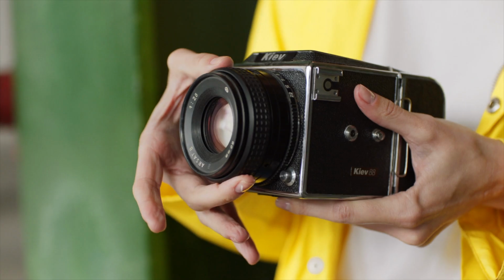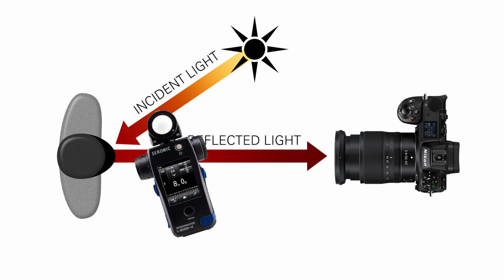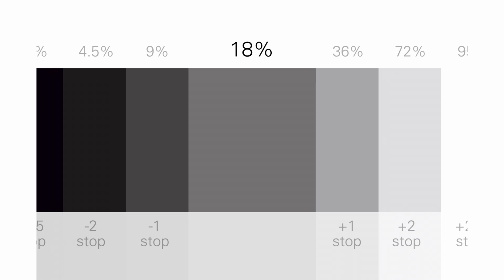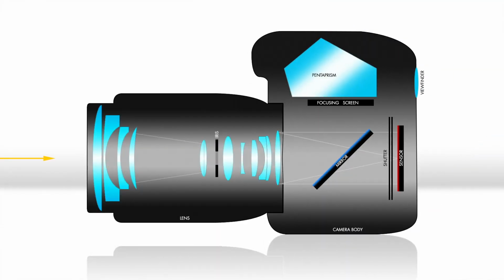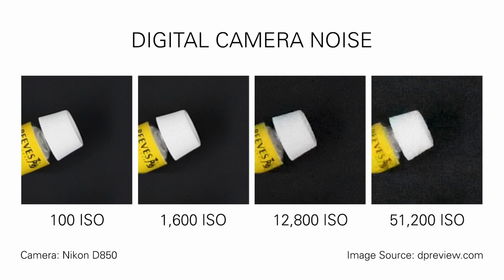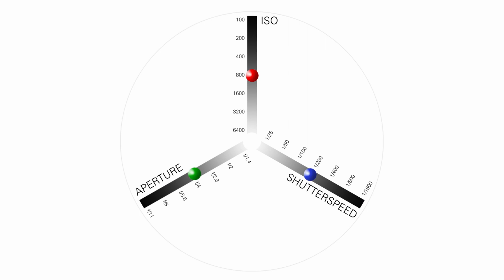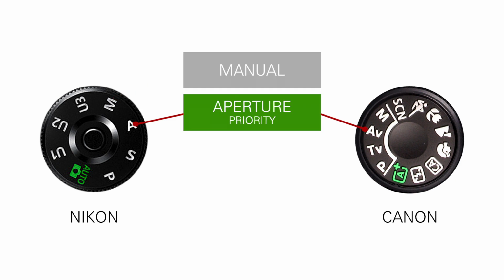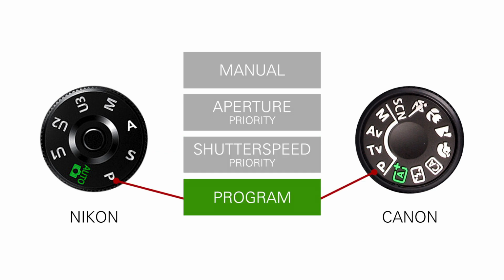Photographic Exposure Triangle - ISO, Aperture and Shutter Speed Explained!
What the f Stop?
The Photography Book without Pictures

Now available worldwide on Amazon.com…

*SBweekly.tv -Episode 7*
Photographic exposure explained in simple terms, covering the Exposure Triangle, ISO, sensor noise, shutter speed, aperture and depth of field.

Additional footage courtesy of pexels.com, created by Peter Fowler, Alexy Almond, cottonbro, Taryn Elliott, Ella Pix and Eberhard Grossgasteiger.

What the f stop? About the book…

Learn Photography with a smile.
This is not your typical “click here, set this” how-to book. It’s a conversation. A theatrical, sometimes sideways, often laugh-out-loud and occasionally scratch-your-head stroll through the art of seeing.

Framed and seasoned by tales, reflections, and a colourful cast of references, you’ll discover what truly matters in photography: understanding and feeling. And yes, camera settings too. Mostly, however, telling stories and painting with light.

No photos, no graphs, just vivid images painted with words, humour, and insight. If you love to learn with a smile, and you’re ready to make the technical second nature rather than second-guessing, this is for you.

Guided by award-winning stage performer, photographer, and storyteller Stephan Bollinger, a man with a weakness for metaphors and iced caramel lattes.
This is not a manual.It’s a novel with vision.

SB Weekly / SBweekly.tv is all about sharing ideas, experiences, knowledge, creativity and inspiration, focusing on photography, video & sound production.